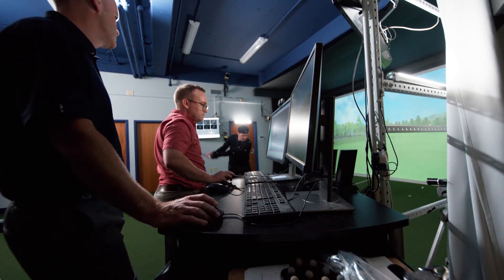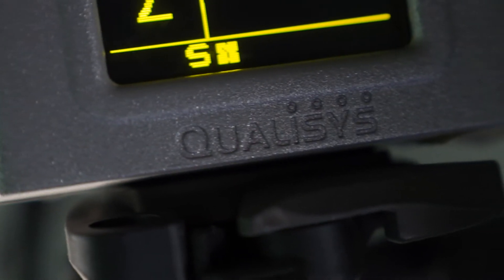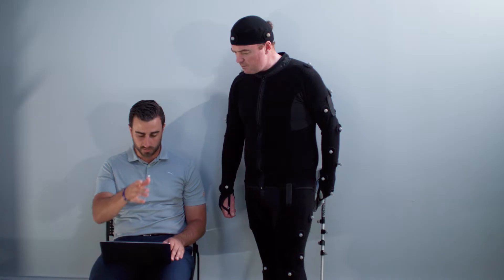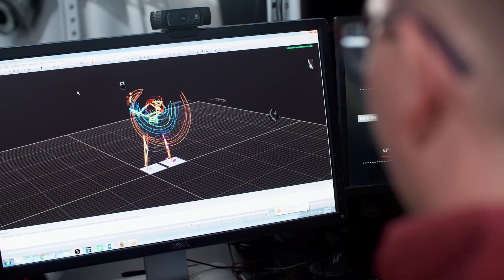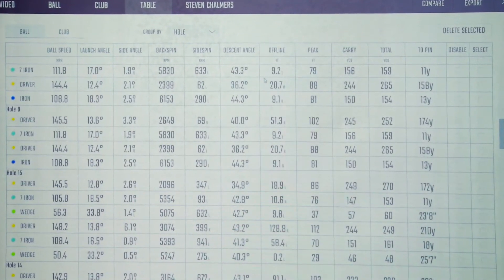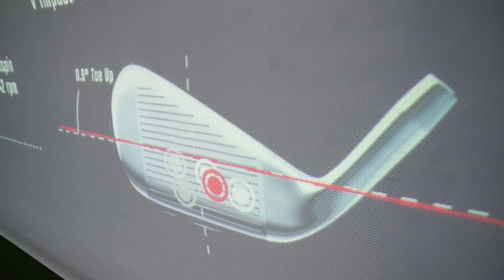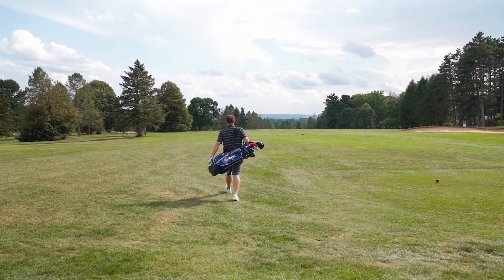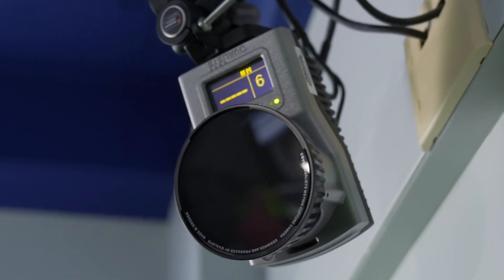Qualisys Golf Analysis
Featuring Penn State University's Golf Performance and Research Center, Qualisys delivers the essential tools needed to capture and analyze and teach 3D golf biomechanics. With our Golf PAF module, athletes receive an interactive web report displaying biomechanical components of their form as coaches deliver recommendations to improve performance and prevent injury. Penn State specifically incorporates Qualisys and the Golf Module into their program as a means to educate students on comprehensive evaluation of golf biomechanics.